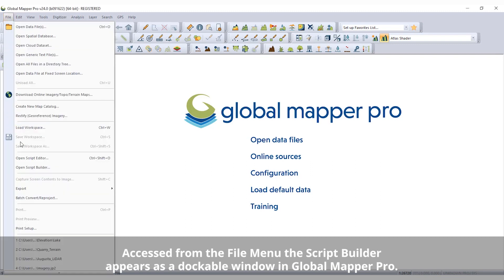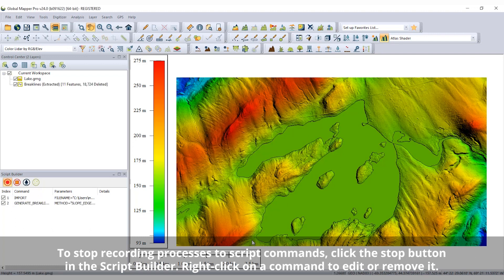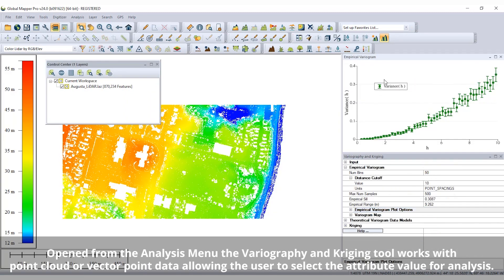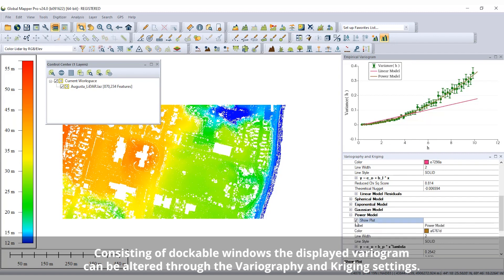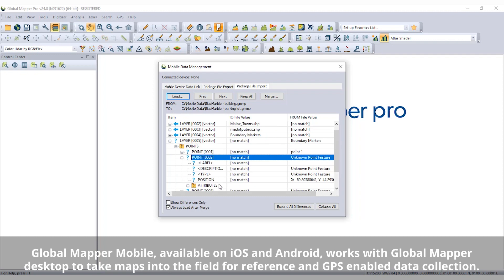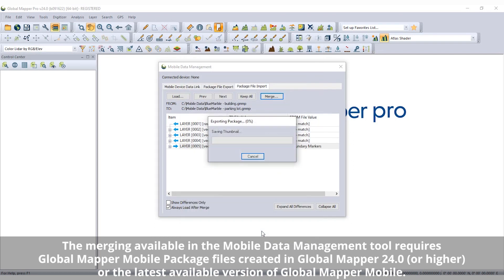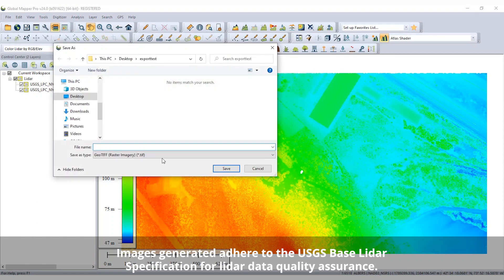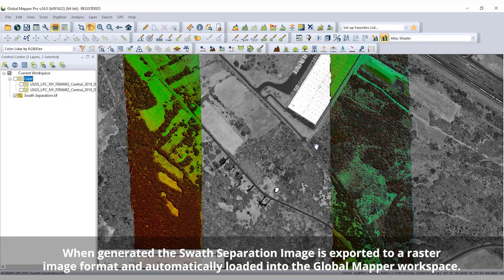Top New Features in Global Mapper Pro v24.0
Global Mapper v24 Pro is available now. The release features exciting new integration between Global Mapper Pro and the iOS and Android Global Mapper Mobile app with the expanded Mobile Data Management tool, which now includes data review and merging from multiple map files.

With user experience in mind, a new Script Builder tool in Global Mapper Pro v24 makes it easier to automate workflows by transforming actions taken in the program’s user interface into Global Mapper Script from an easy-to-use record button.

Debuting in version 24 of Global Mapper Pro is a powerful Variography and Kriging analysis tool that uses lidar or vector point data to generate a kriged prediction layer. With fully customizable variogram options and theoretical model selection, this data-driven tool intelligently estimates values to fill gaps in datasets and reports calculated uncertainty values alongside kriged estimates for quality assurance.

Continuing to improve methods for lidar data exploration, Global Mapper Pro v24 also contains Swath Separation Image creation in line with the USGS Base Lidar Specification allowing users to report vertical offset between lidar swaths.